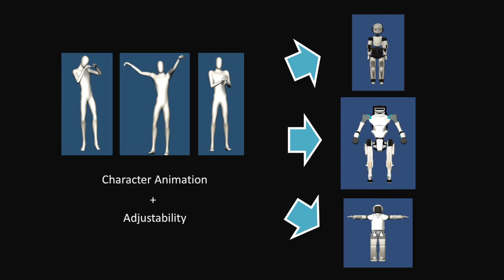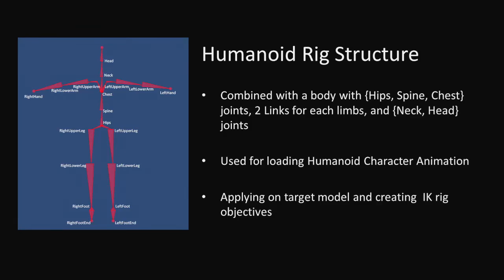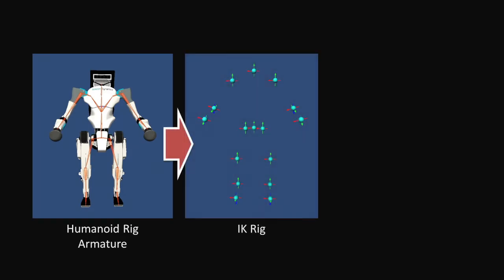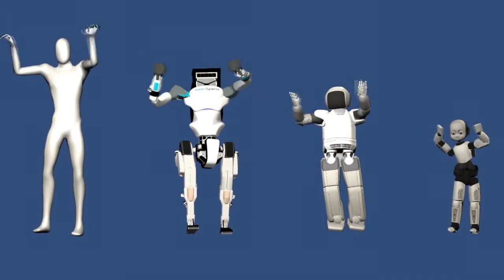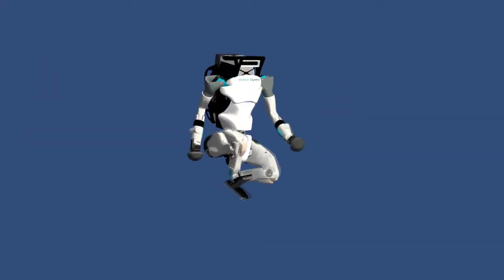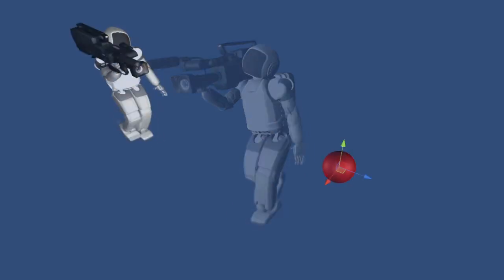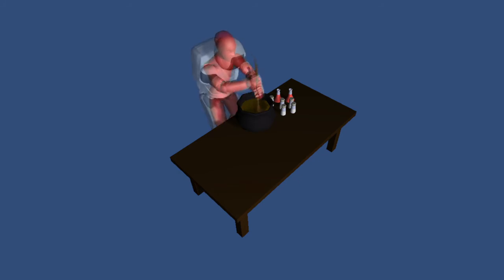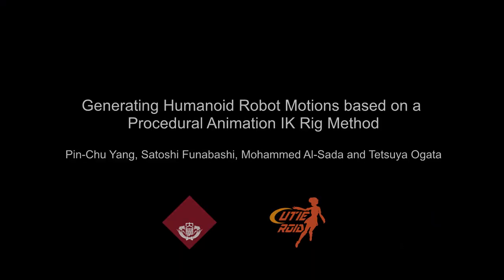【Cutieroid Research】Generating Humanoid Robot Motions based on a Procedural Animation IK Rig Method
This is the video of paper: "Generating Humanoid Robot Motions based on a Procedural Animation IK Rig Method"

Many researchers have explored using humanoid robots to perform various tasks within living environments. Although well-designed motions are essential for providing friendly interactions with humanoid robots, previous works have emphasized task efficiency over user-friendliness in generated motions. To bridge this gap, we propose a motion generation method for humanoid robots which is based on procedural animation with inverse-kinematics (IK) rig methods, commonly used in video games and computer graphics (CG).
First, we prepared the robot's 3D model by rigging it with two different rig structures, humanoid armature and robot armature. Then we create the IK rig from the humanoid armature, and set the robot-armature's motion objectives based on the humanoid-armature transform information.
Second, to make the motion adjustable, we defined a pole-vector method on the IK rig to define the middle joint's position dynamically.
Therefore, using our approach, we are able to use commonly available CG character animations on humanoid robots, and adjust motions to match various contextual or task requirements.
We evaluated our approach's ability to generate humanoid robots motions that mimic humanoid character's animations, as well as the adjustability of generated motions to different contextual requirements. We used three 3D CG models of humanoid robots with different body configurations.
The results show that our approach is successful in generating appropriate motions on the humanoid robot rigs based on five animations. The results also show the potential of our approach to adjust motion to correspond to factors like non-planar terrain or task-specific requirements. In light of our results, we discuss the advantages of our approach and potential applications to generate interactive motions or for task requirements.